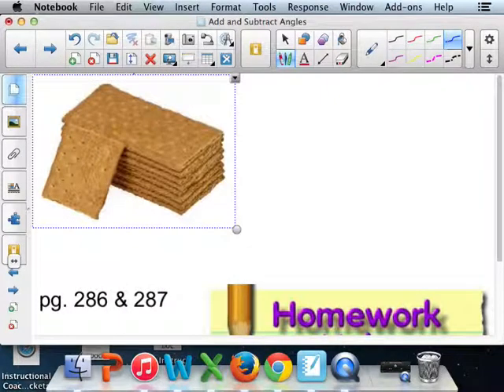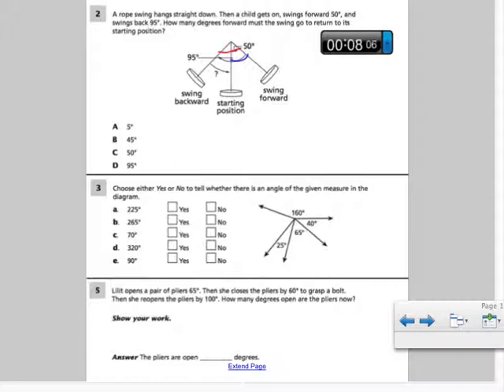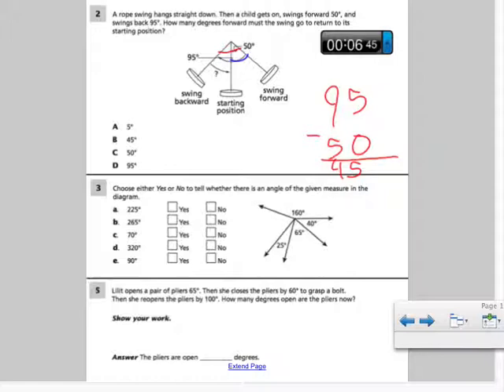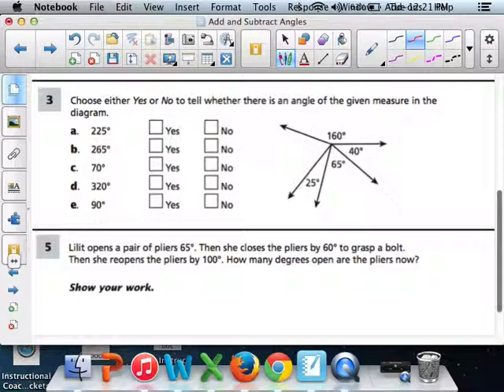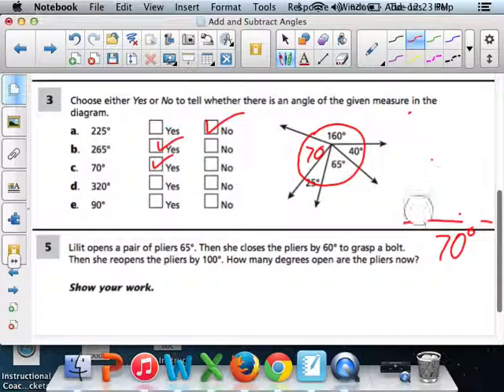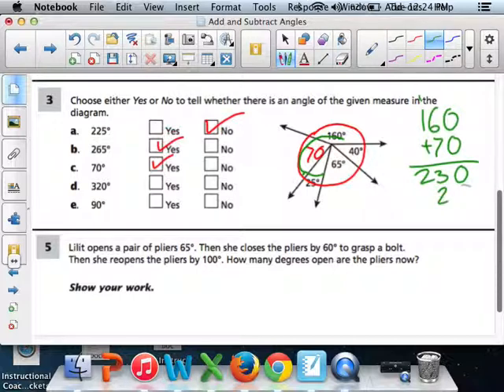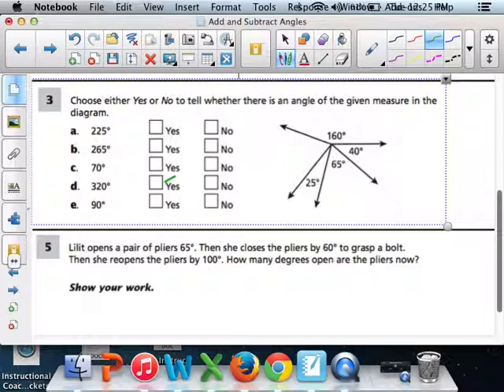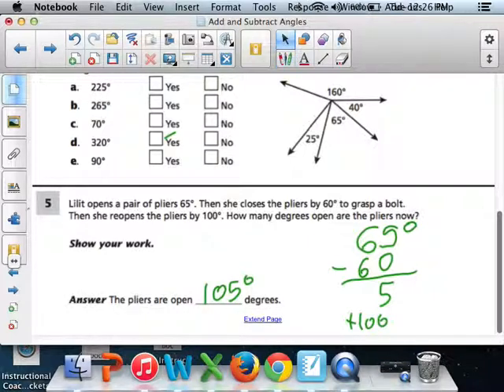Workbook pg 286 &287